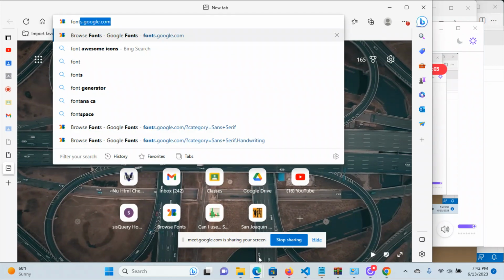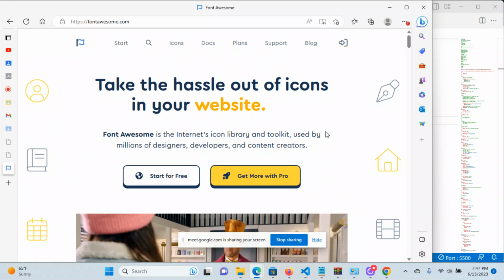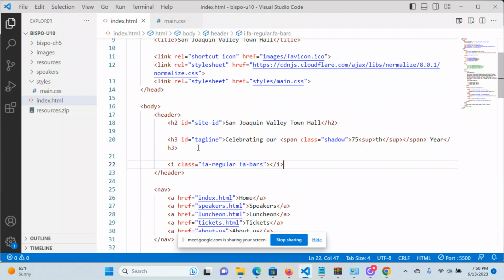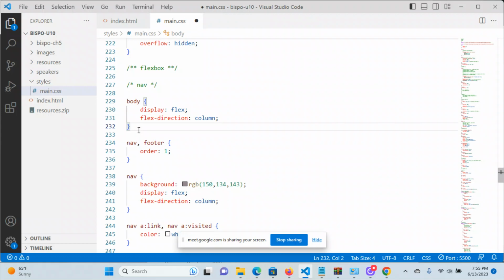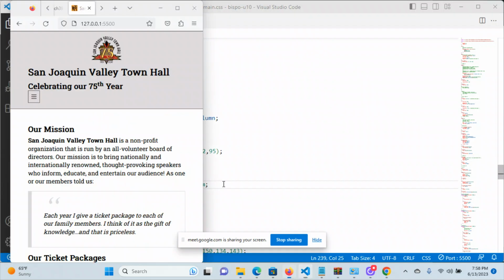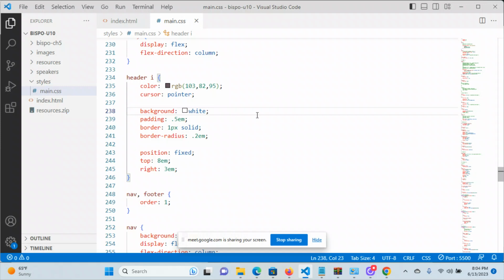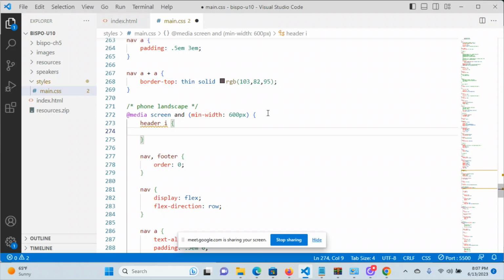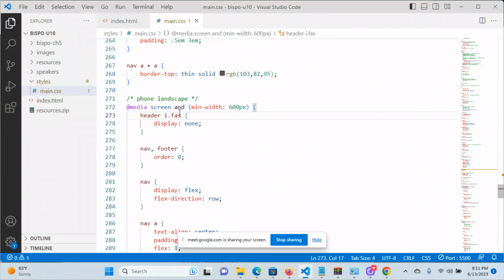IS250 Unit 10: Font Awesome